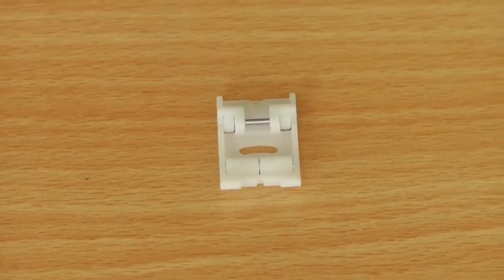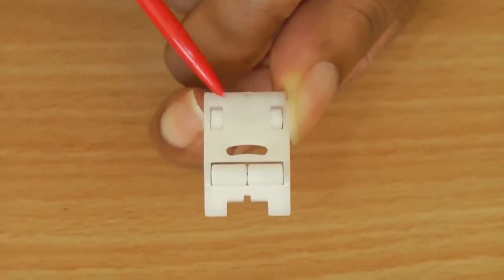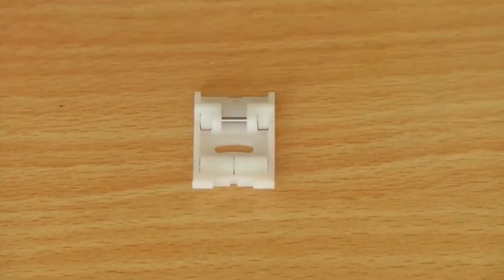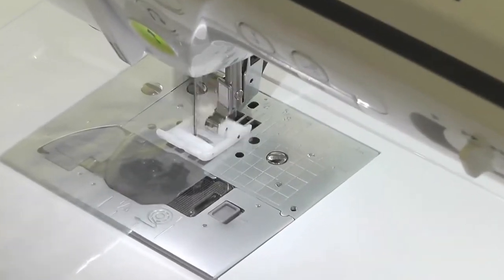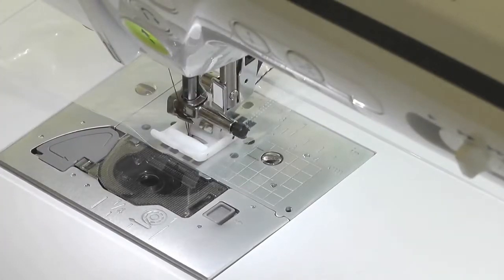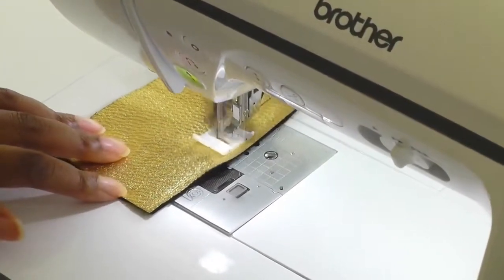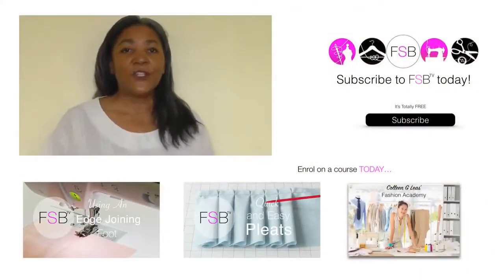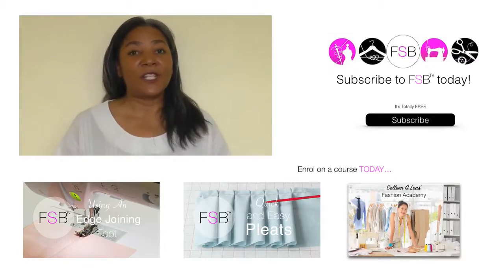How To Use A Roller Foot | Embroidery Machine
How To Use A Roller Foot. This is a great little foot for helping to control the movement of different types of fabrics in order for the sewing machine to produce accurate stitches into fabric.  I’ll describe the features of a roller foot and demonstrate on a variety of fabrics the stitch performance.